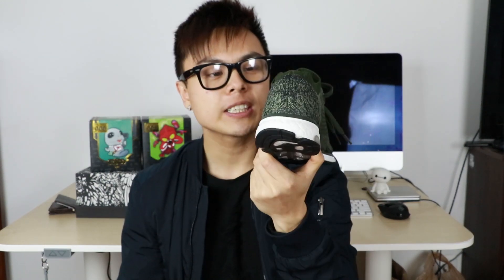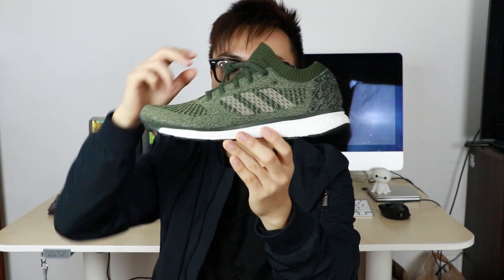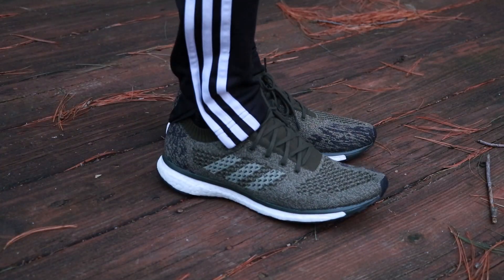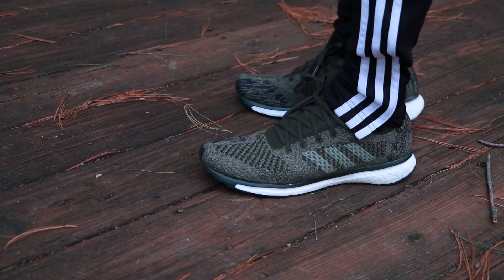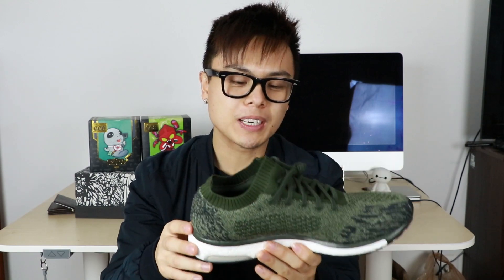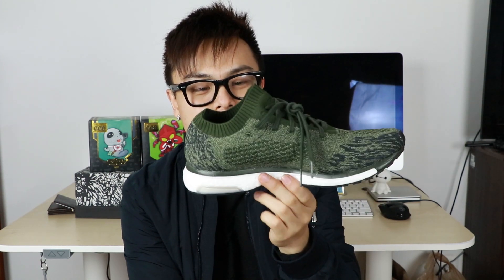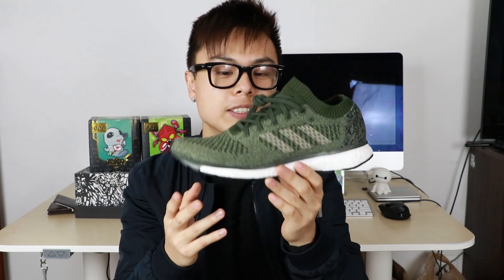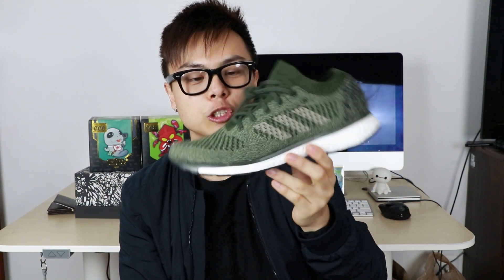ADIDAS BEST KEPT SECRETS?! #2 - ADIZERO Primeknit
Hope you guys enjoy this episode of Adidas best kept secrets!